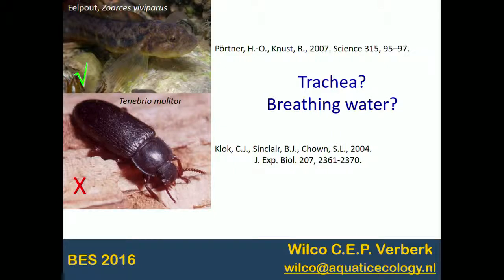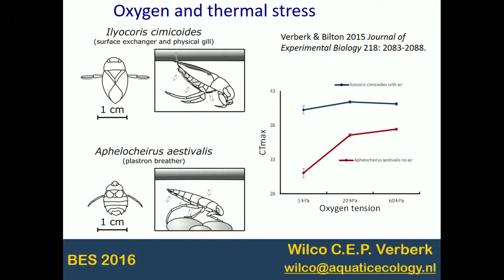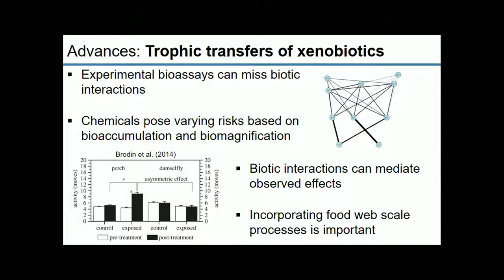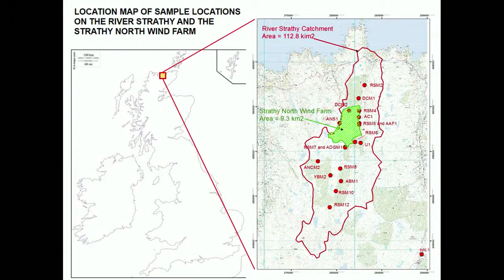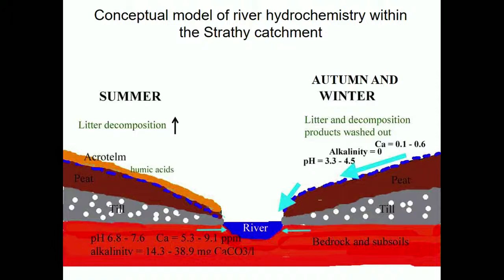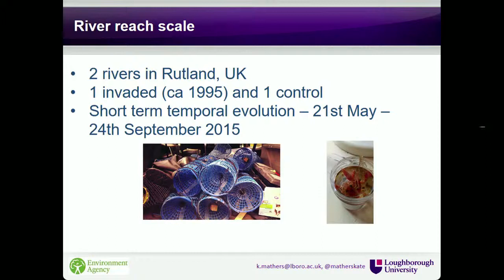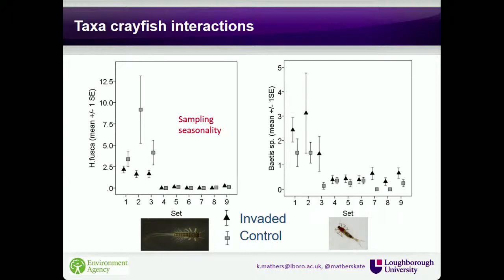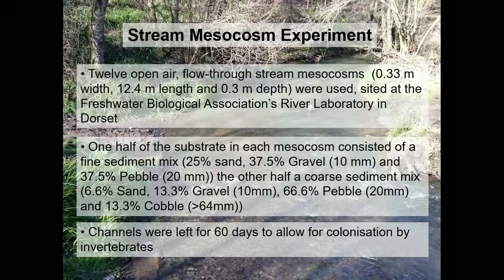S55 Aquatic Ecology Disturbance and Stressors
Session 55: Aquatic Ecology: Disturbances and Stressors

Location: Room 11B

Chair: Gregor Kalinkat

Date: Wednesday 14 December 2016, 1:00pm – 2:45pm